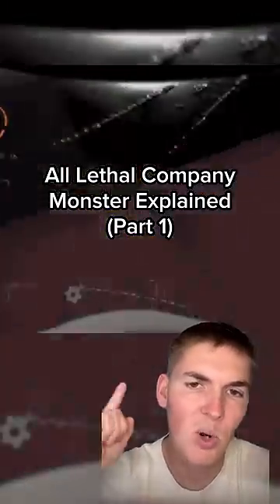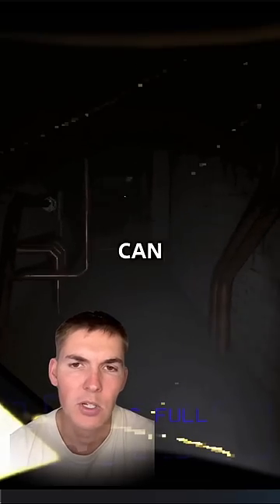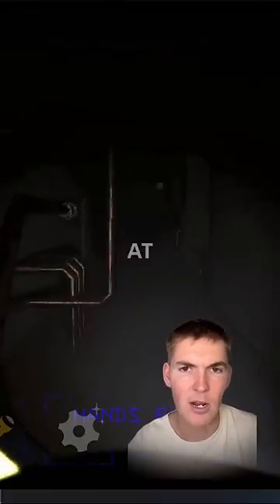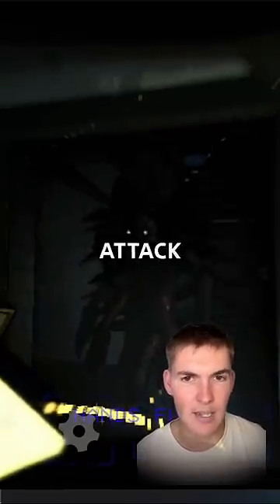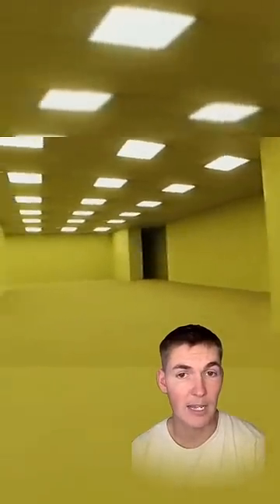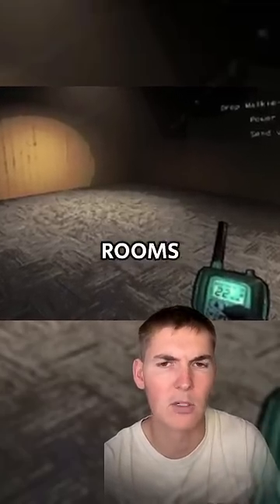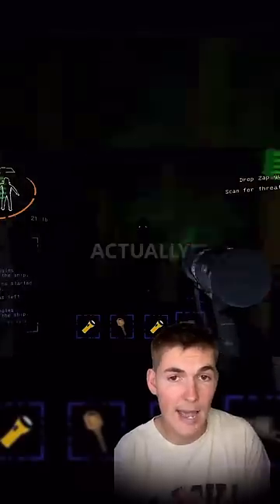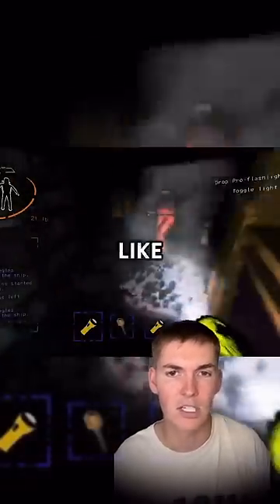All Lethal Company monsters explained: Bracken 😰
Lethal Company Monsters Explained -  The Bracken aka Flower Man
Has a lair called a Bracken room where it takes it's victims looks just like the backrooms fr